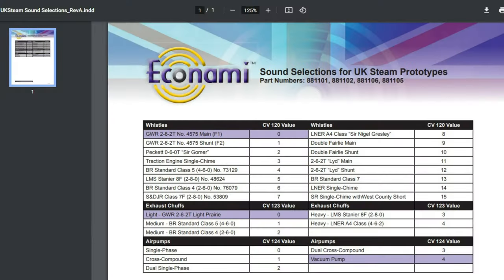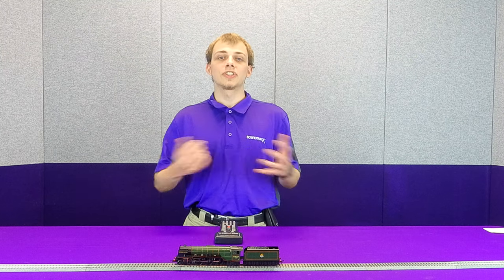Econami UK Digital Sound Decoders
Get brilliant features, top-quality UK- specific sounds, and the SoundTraxx renowned support team all in one package! Our Econami UK Digital Sound Decoders are loaded with features unique to trains running past or present in the United Kingdom. Selectable exhaust chuffs, engine types, whistles, airhorns, and more - over 40 sound effects are in each version, all recorded by SoundTraxx from UK equipment. Watch now to see them in action!